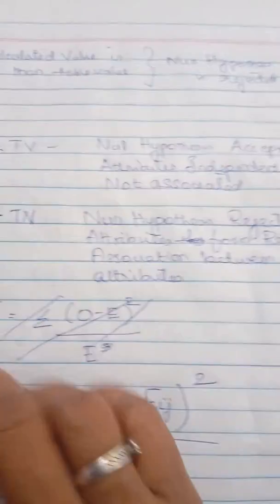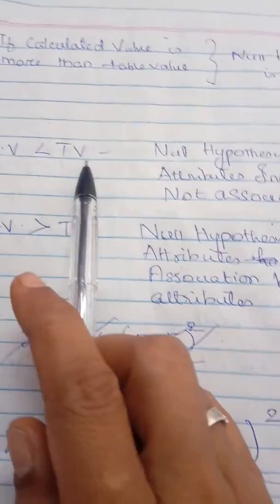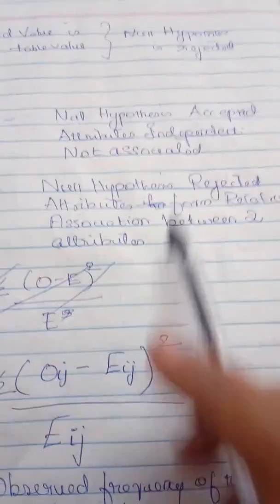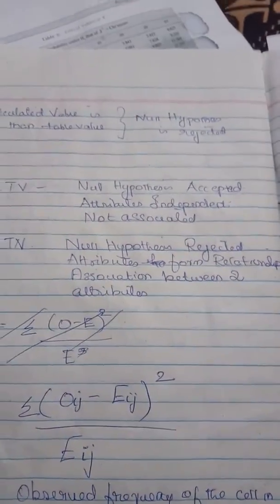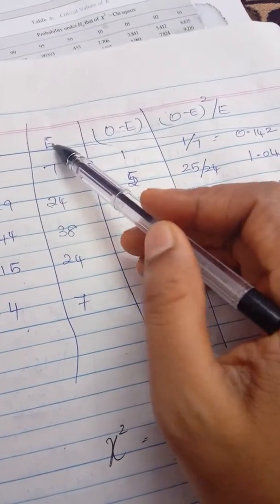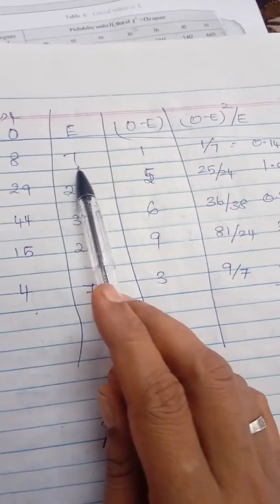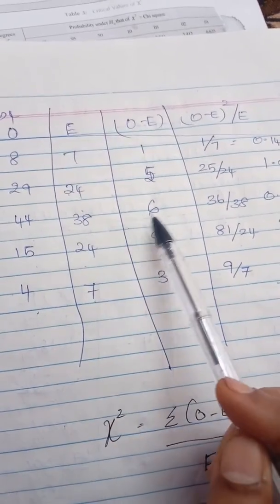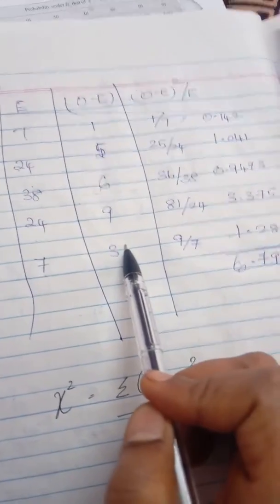Chi square Illus 4 & 5